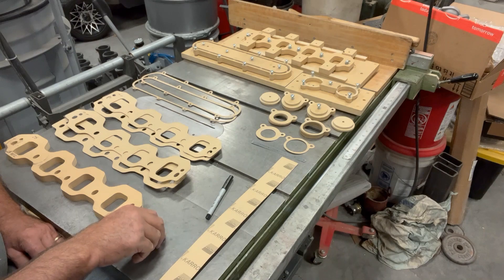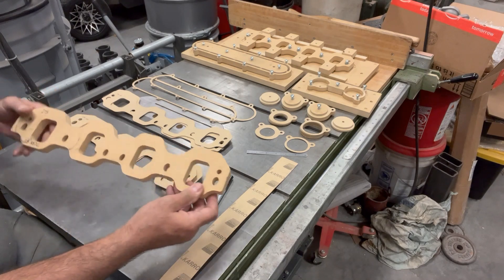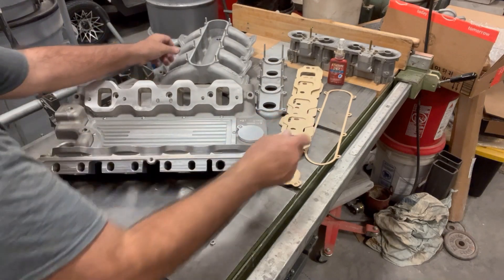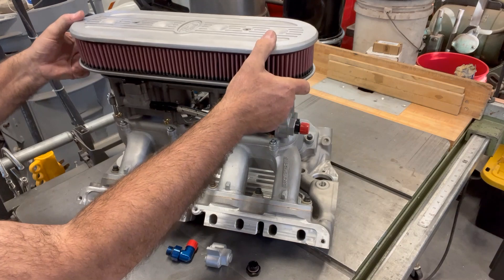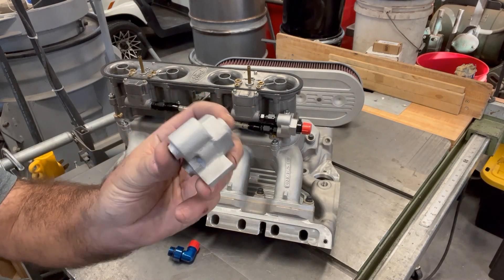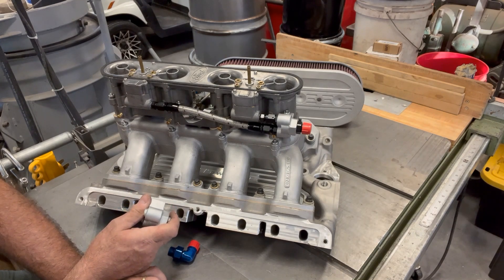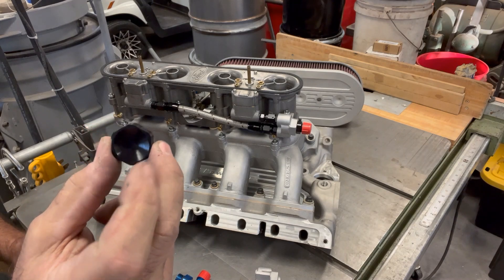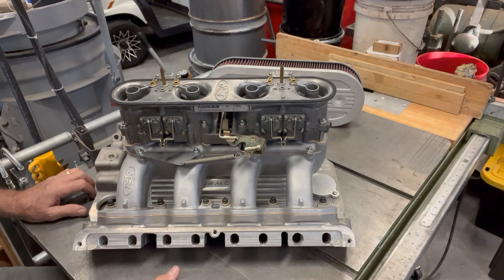Ford FE Inline Carb Intake Manifold Lost Foam Casting Part 2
This video is a continuation that finishes the intake manifold casting described in the Part 1 video here. :

.Into a turn key induction system. Please view the Part 1 video and other links contained in that video's description. Best, Kelly